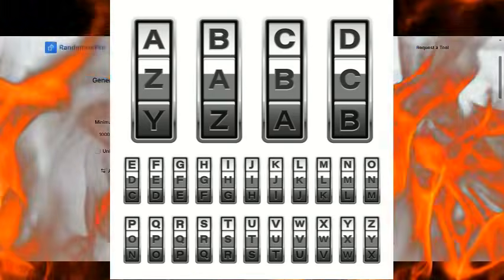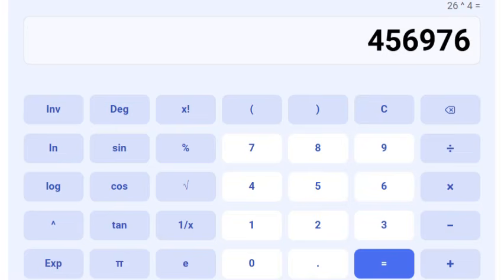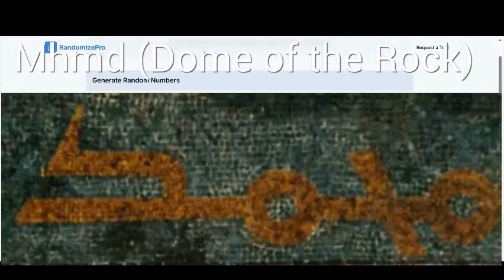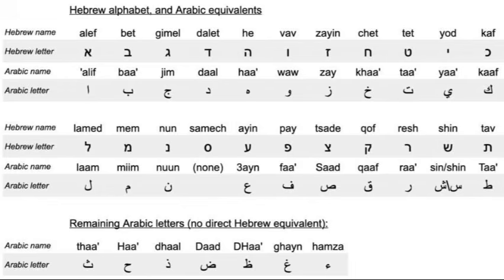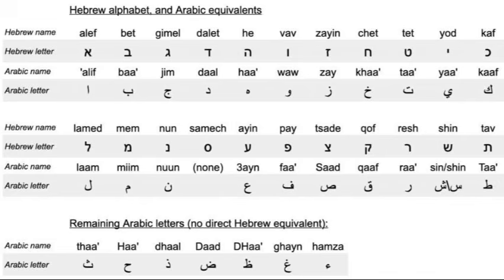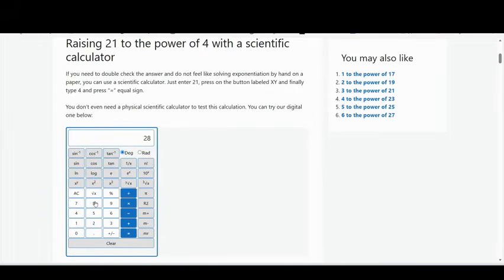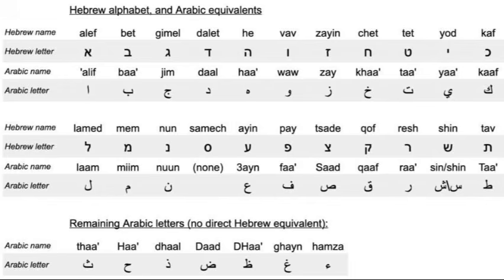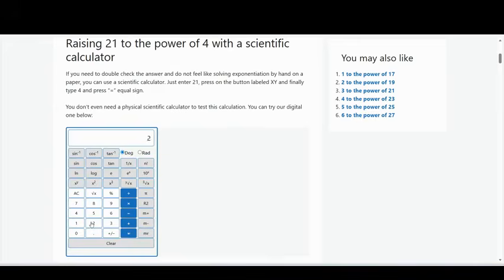MHMD (Mahmad): a mathematical thought experiment...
Caveats: Please be aware that this thought experiment is looking at MHMD like a non-numeric code, without factoring out nonsense words in random strings, but still gives a useful ballpark figure of the likelihood of the Arabic word matching a specific equivalent word in Hebrew.

Islamic Origins seeks to find out how Islam truly began.

Pray for the Channel. God bless you!